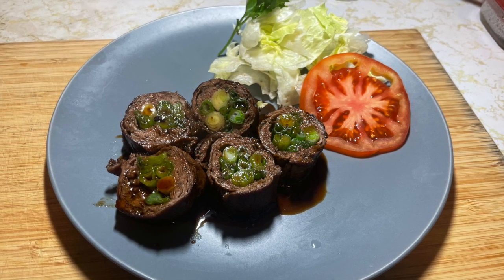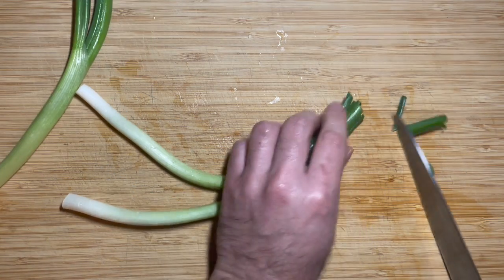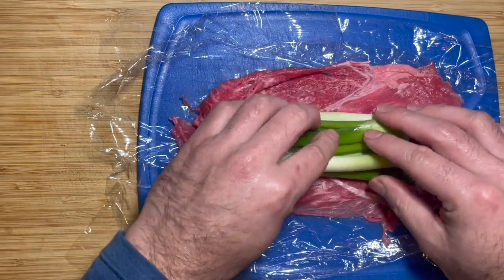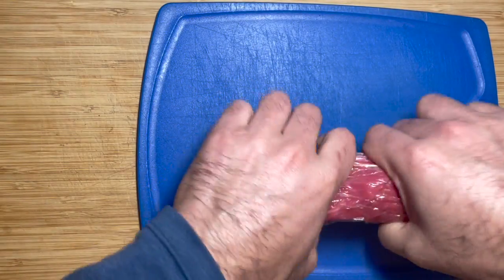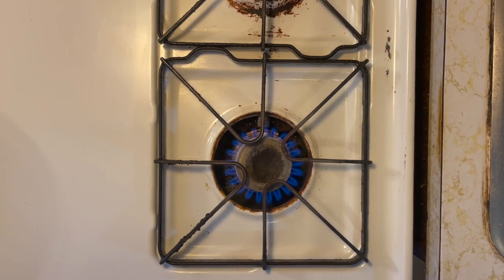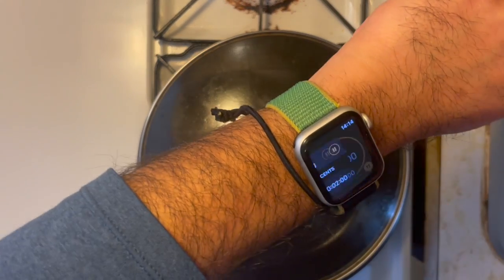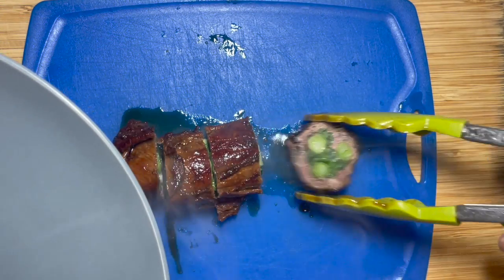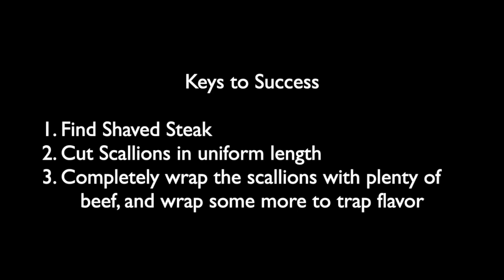Beef Negimaki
How to make the popular Japanese Restaurant item, Beef Negimaki, at home. Also includes easy Teriyaki Sauce recipe (without Mirin)

Ingredients:
-Shaved Beef Steak: 1/3 lb
-Scallions: 3 pcs

{Teriyaki Sauce}
Soy Sauce: 1 Tablespoon
Sake: 1 Tablespoon
Sherry: 1 Tablespoon
Sugar: 1 teaspoon

(Sherry is substitute for Mirin, but you can also omit Sake and use 2 Tablespoons of Sherry)

+Cooking Oil: 1 Tablespoon